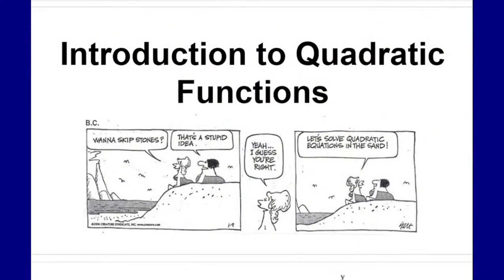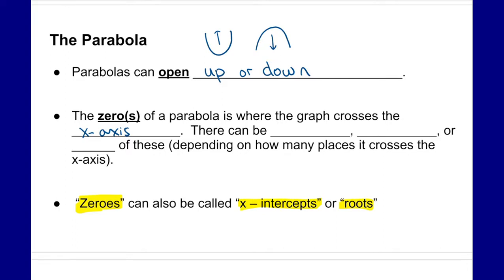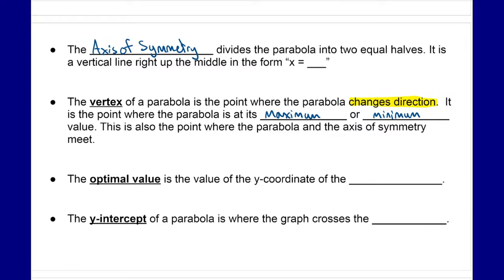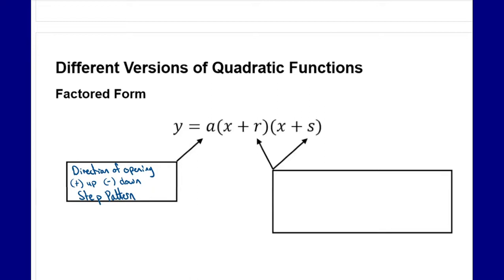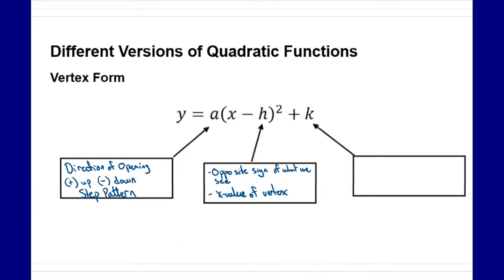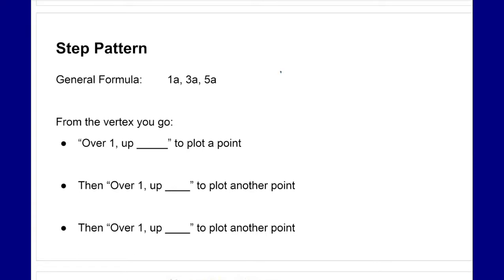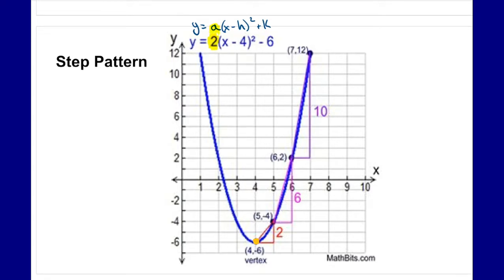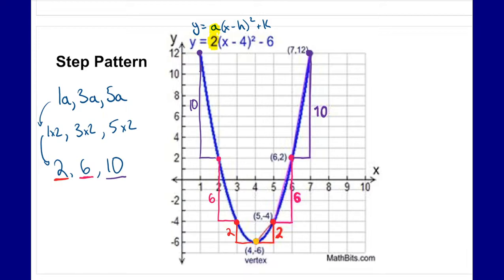18 Introduction to Quadratic Functions